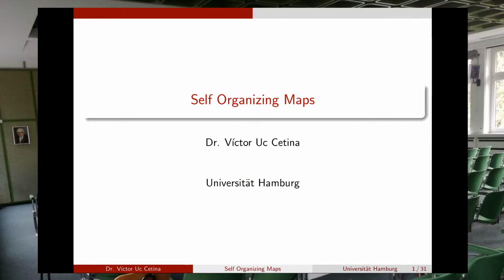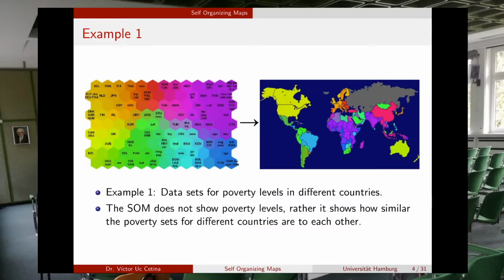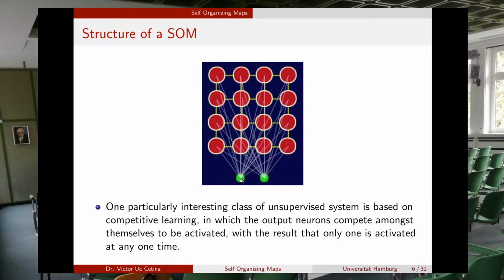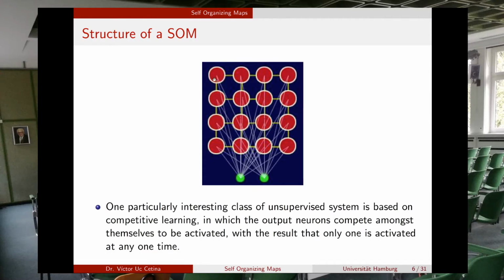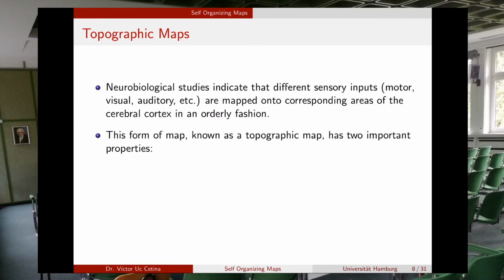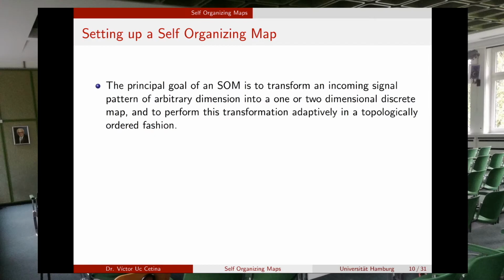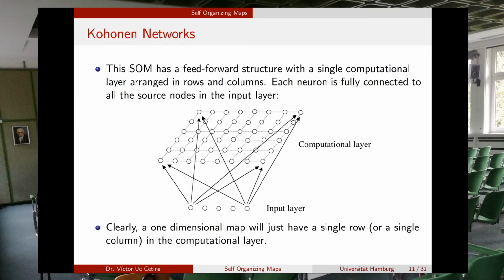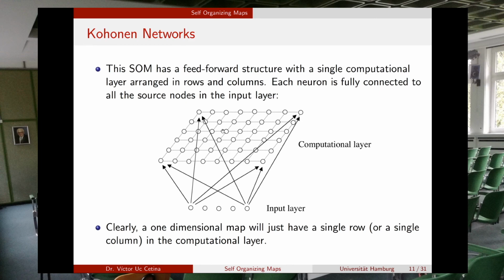Self-Organizing Maps (Part 1)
We talk about Kohonen maps (SOM's)